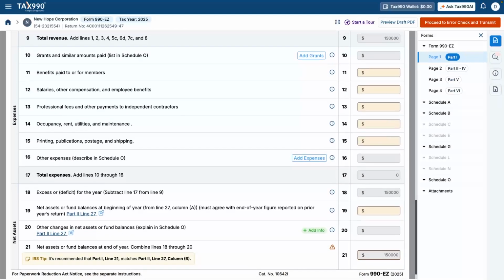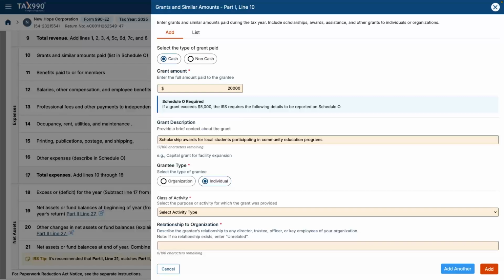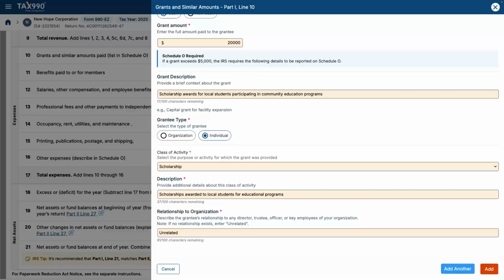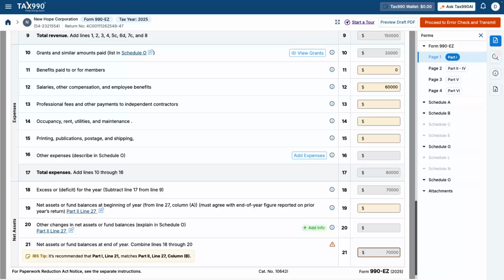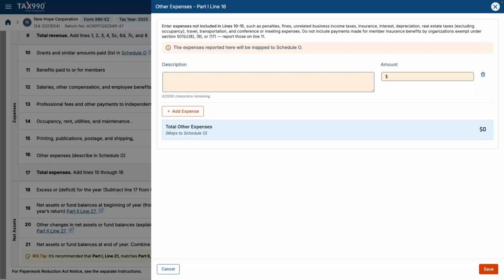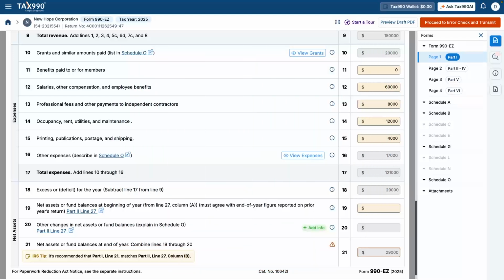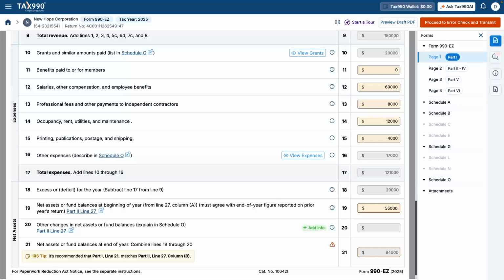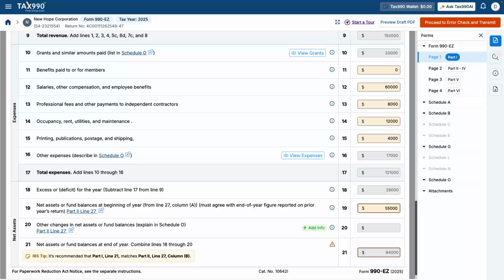Form 990-EZ (2025) Step-by-Step | Part I: Expenses & Net Assets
In this video, we continue Part I of Form 990-EZ for the 2025 tax year by completing the expenses section and final calculations.

Building on the revenue section from the previous video, this walkthrough shows how to accurately report grants paid, salaries, professional fees, occupancy costs, and other operational expenses. We also cover how these entries flow into total expenses and how to calculate net income (or deficit).

Finally, we walk through the net assets section, including beginning balances, annual changes, and ending net assets, so you can ensure your totals align correctly across the form.

Using a real-world nonprofit example, this video helps you understand how expenses are categorized and how they impact your organization’s financial position.

This is the second part of Part I. Be sure to watch the previous video for the revenue section to follow the full process from start to finish.

Next in the series, we’ll move on to Part II and continue building the complete Form 990-EZ.